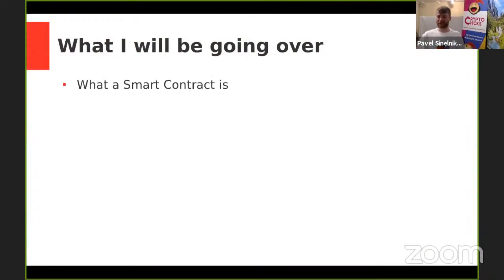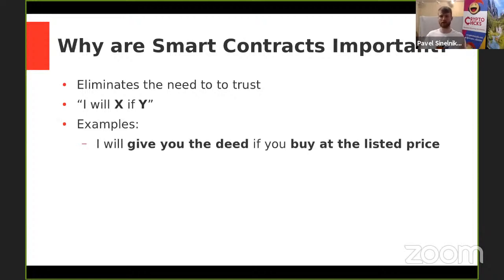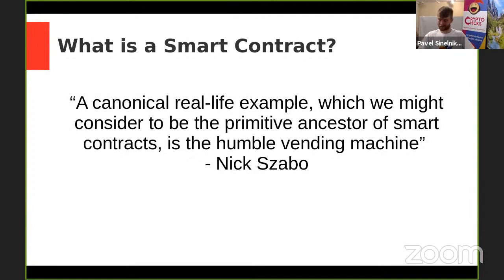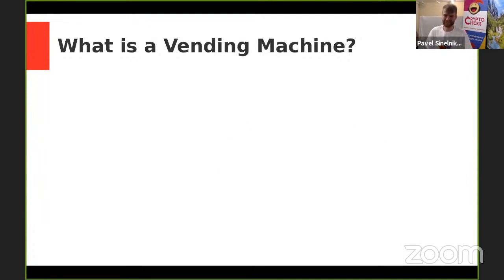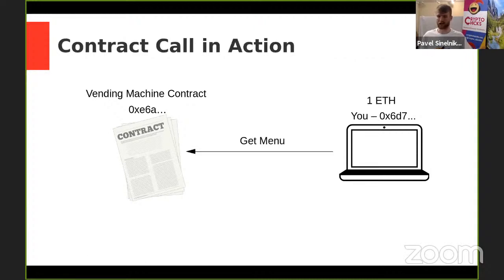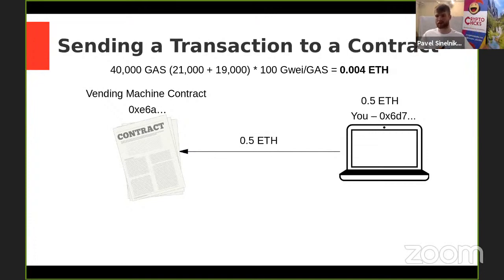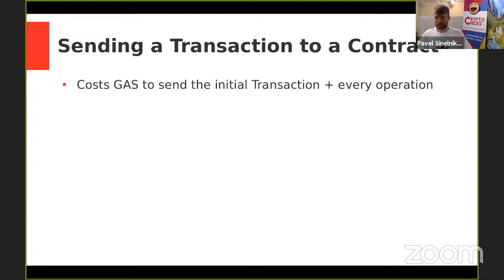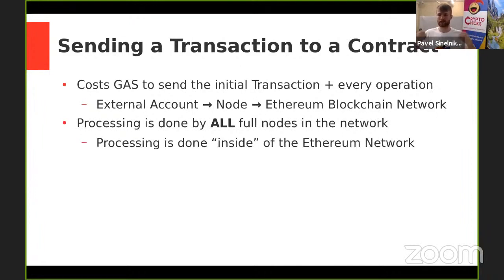Become Blockchain Developer: Smart Contracts Explained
To watch the rest of this workshop, visit cryptochicksacademy.com

This workshop is for those who are starting to learn blockchain development and want to progress fast to an advanced level by understanding the concept of Smart Contracts, how to develop them in the most efficient and secure manner.

Hosted by Pavel Sinelnikov
Software development expert and educator. Pavel has started his career as a software engineer at Mobcast, authored blockchain development videos and tutorials, created and lead the CryptoChicks Hatchery blockchain program and now enjoys teaching blockchain development topics worldwide.